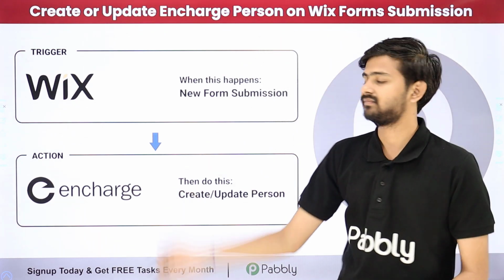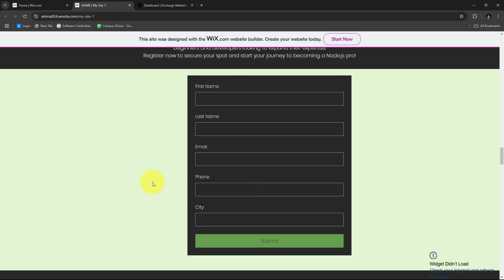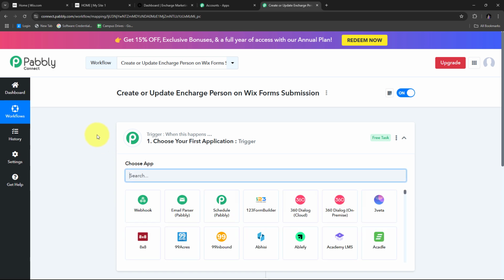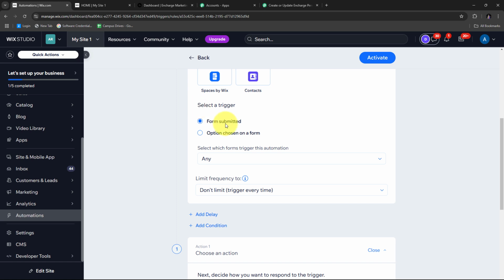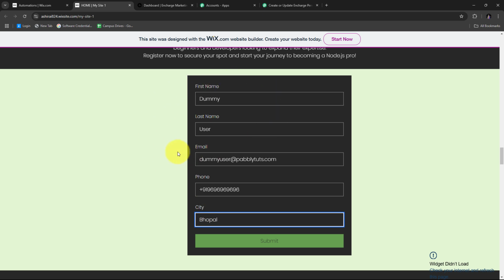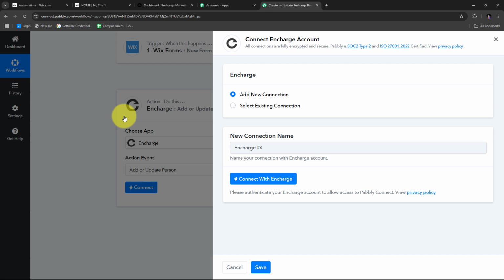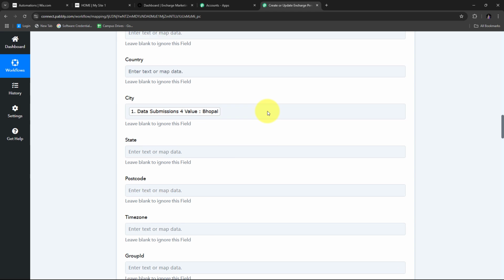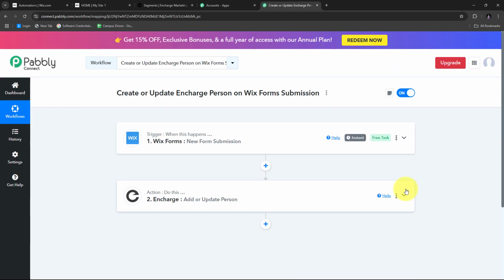How to Create or Update Encharge Person on Wix Forms Submission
In this video tutorial, we’ll guide you on how to automatically create or update a person in Encharge whenever a submission is made on Wix Forms using Pabbly Connect.

Wix Forms is an intuitive tool for collecting form submissions, while Encharge is a powerful platform for marketing automation. By integrating Wix Forms with Encharge through Pabbly Connect, you can seamlessly transfer or update form submission data in Encharge, enabling efficient lead management and nurturing.

This step-by-step guide will help you automate the process, saving time and enhancing your marketing workflows.

Use Case:
Imagine you're running an online coaching business offering courses. Your website is built on Wix, and you use Wix Forms to collect leads who sign up for free resources, like an e-book or webinar. These leads need to be nurtured and guided toward purchasing your paid courses., I can use this integration to capture leads via a Wix form when someone expresses interest in my course. Whether they're a first-time lead or an existing customer, Encharge automatically updates their details. This allows me to follow up with tailored offers, such as discounts for repeat clients or promotions for specific types of events, ensuring I nurture relationships and increase customer retention.

Benefits of Pabbly Connect:

1. Automation: Save time, money, and resources by automating tasks.

2. Integration: Connect various web services to create efficient workflows.

3. Security: Enjoy industry-standard security for your data.

4. Scalability: Easily add new applications and services to your workflow.

5. Cost-effective: Choose from plans suitable for different business sizes, with no charges for internal tasks.